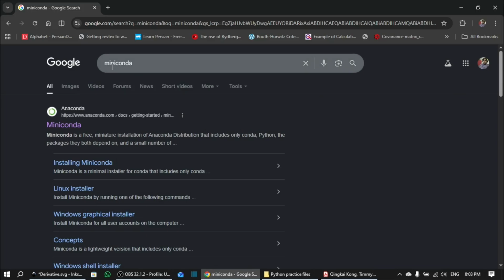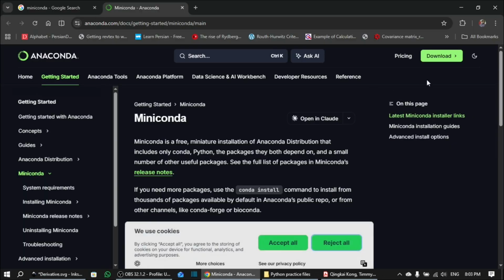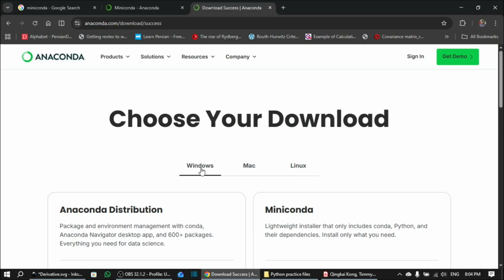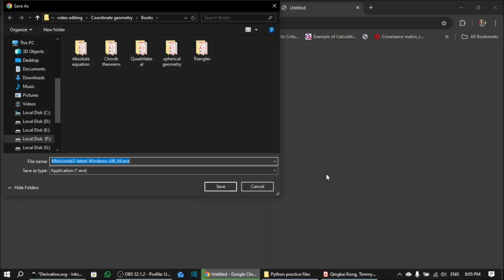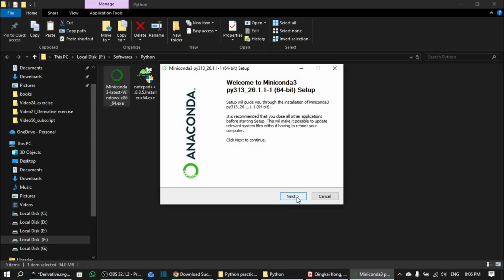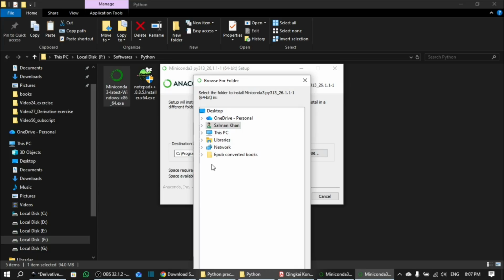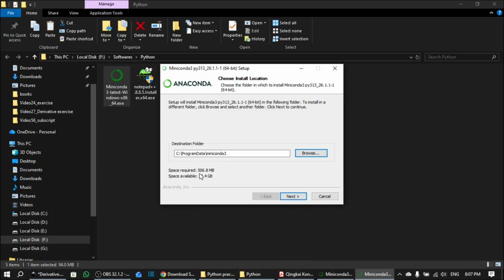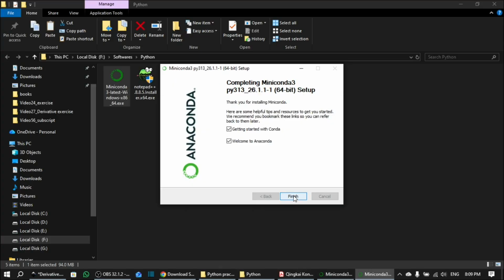Installing Miniconda or Anaconda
How to install Miniconda for Python?;, Miniconda for Python,; Anaconda versus miniconda,; What is the difference between Anaconda and miniconda?;, What is Anaconda?;, Installing Anaconda for Python,;